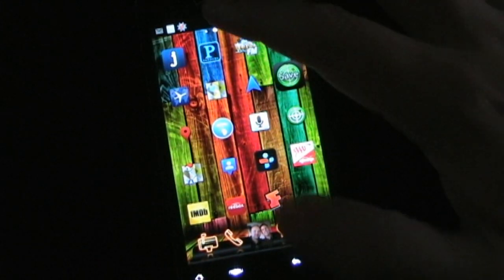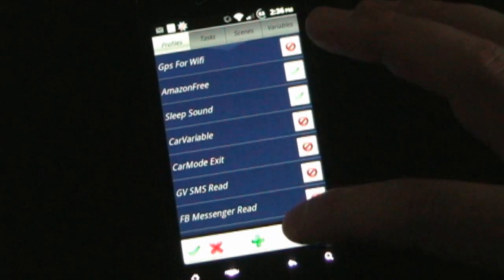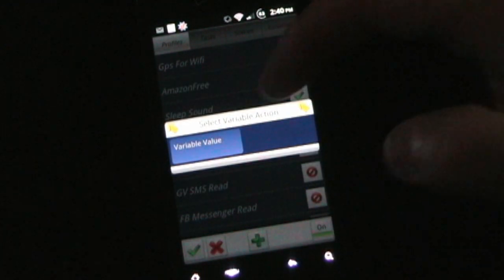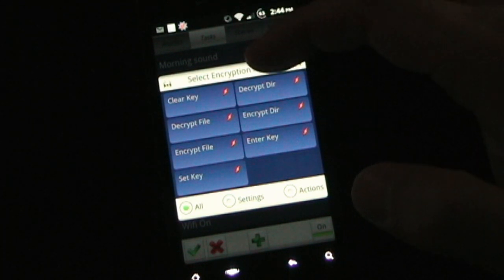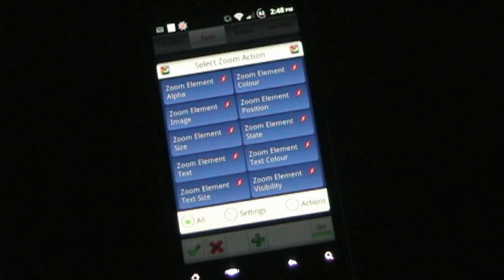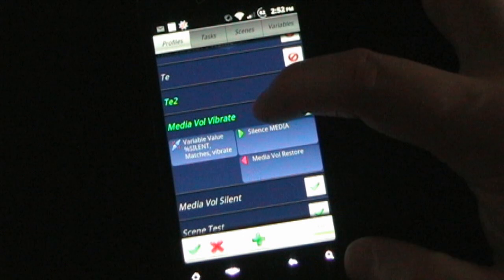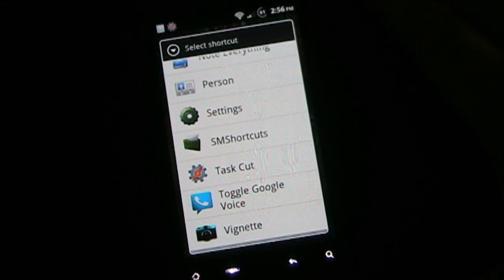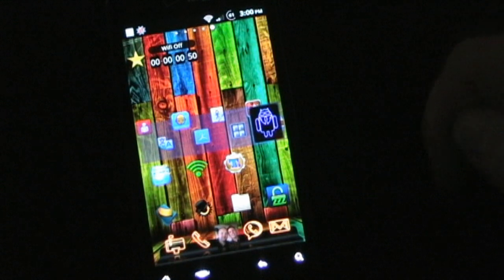Tasker - Full control of your phone - Android App Review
If there were an Android Avengers of app superheroes, then Tasker would be the leader of the group. It is the most advanced app ever built for Android that allows you to do the most amazing thing. It can take the place of dozens of stand alone apps.  There are other apps that mimic a bit of the functionality of Tasker, but none of them come close to the full capabilities of Tasker.

The link to download directly for a free 7 day trial is